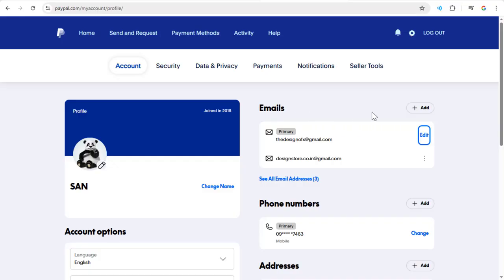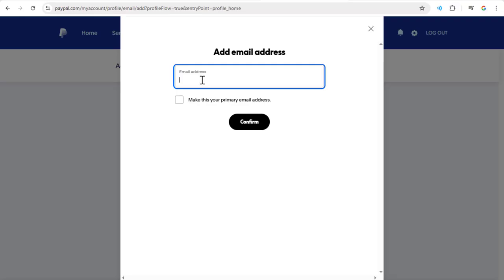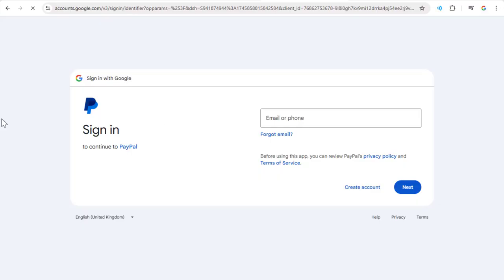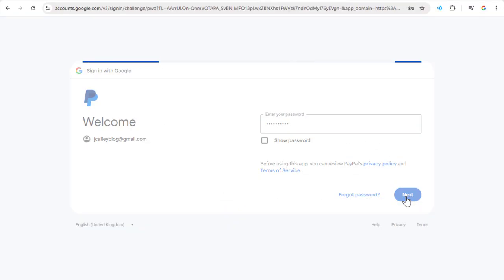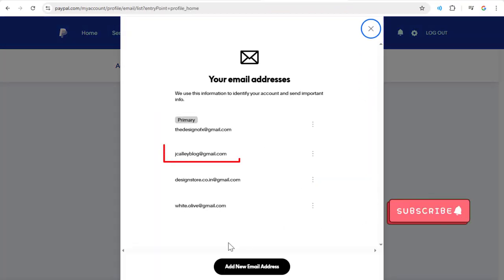How to add new email account in paypal personal account 2025